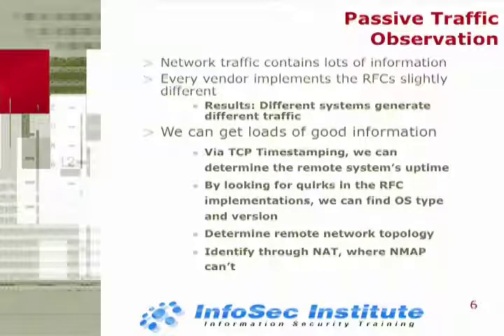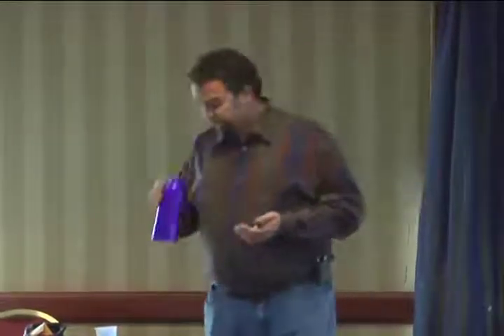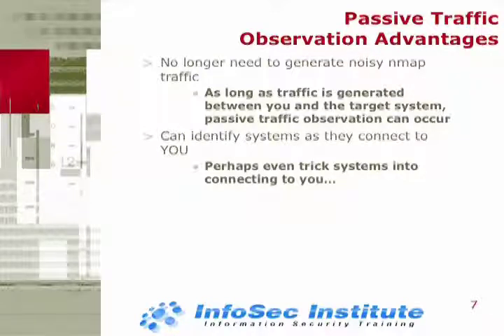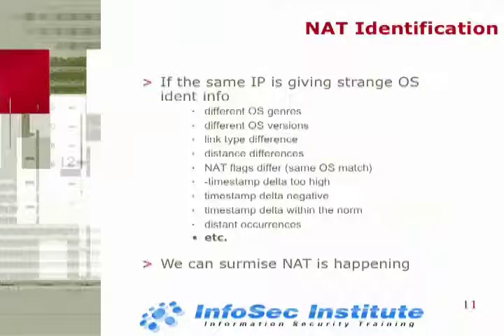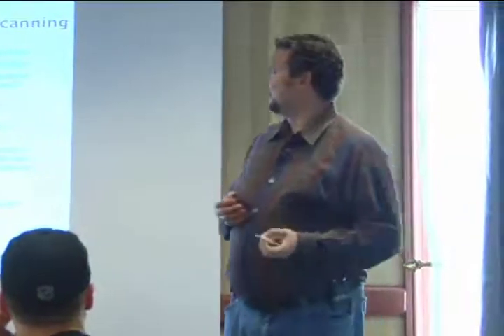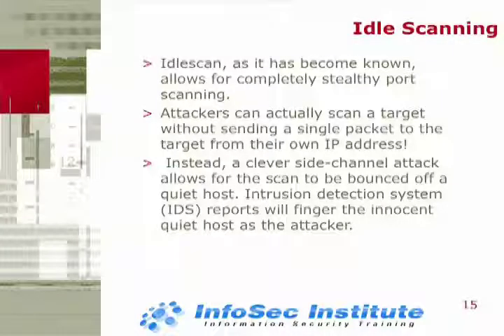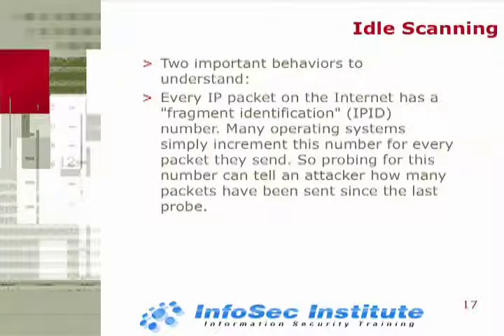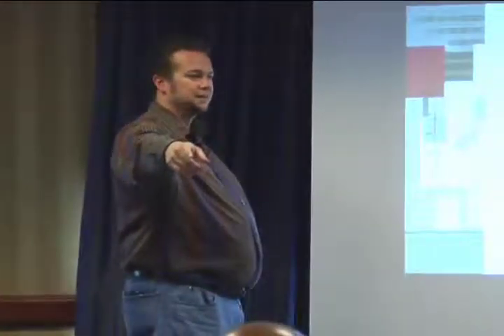Module 3 - Advanced Recon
Advance recon Pentesting video